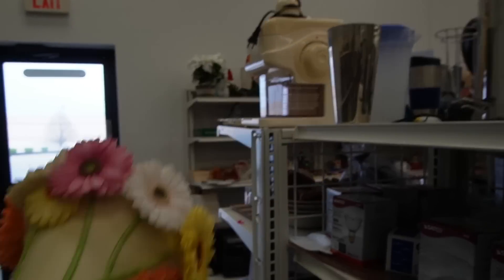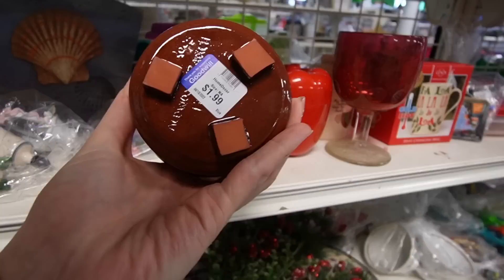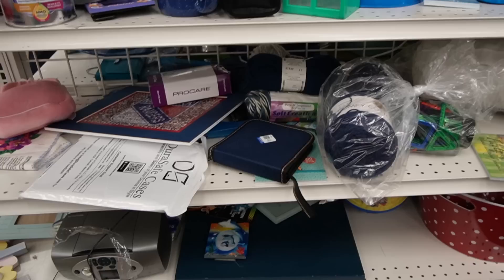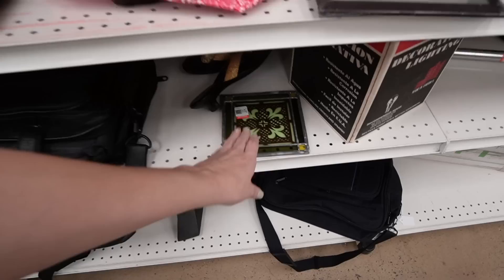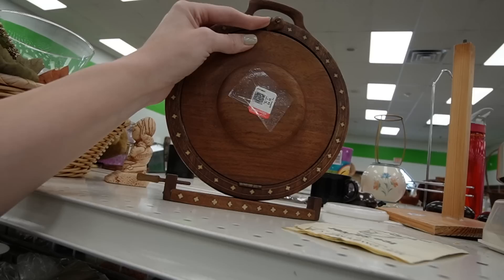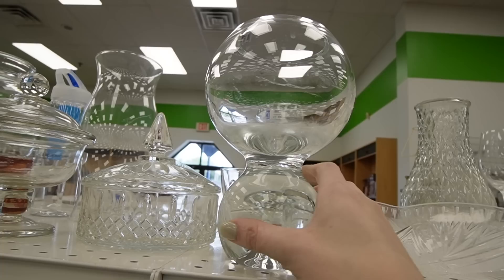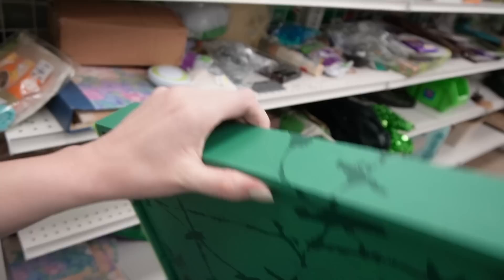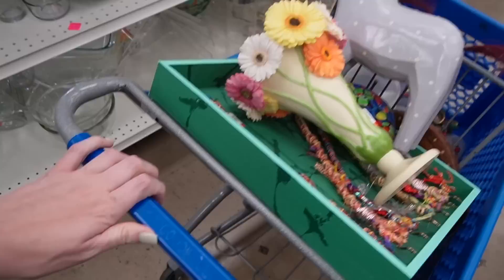How Did I Miss THAT? | GOODWILL Thrift With Me | Ebay Reselling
I visited the Goodwill in Ephrata, PA and then moved down the road to Lancaster, PA. The first store was a little sparse, but I was able to find some deals at the second store.